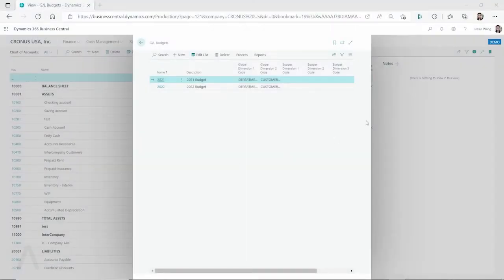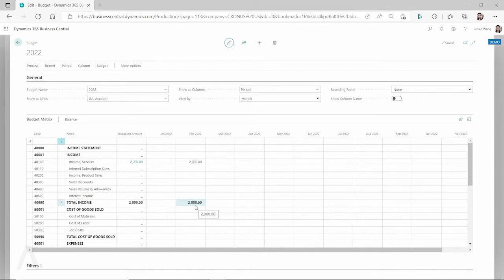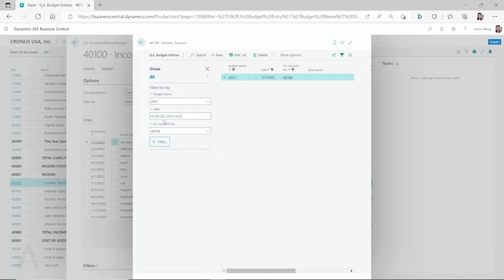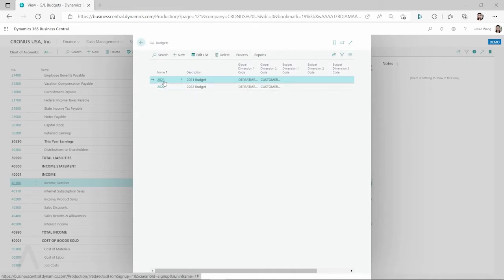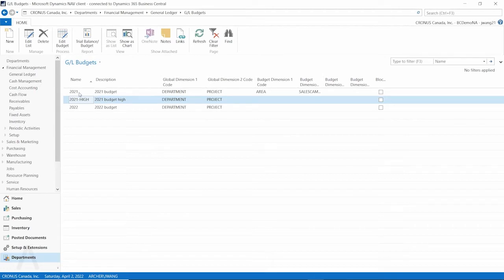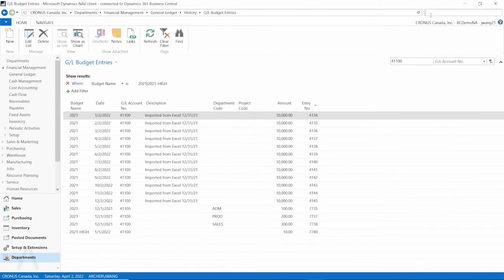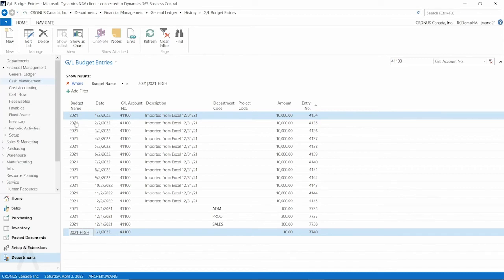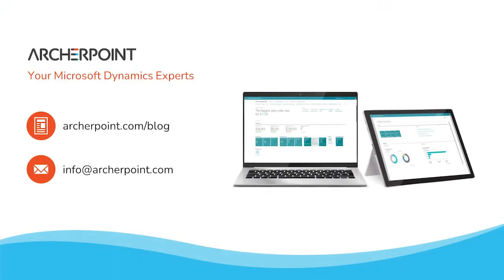How to Use the G/L Account Balance to Budget Feature in Business Central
In this video, the topic is the G/L Account Balance to Budget feature in Microsoft Dynamics 365 Business Central and how this functionality offers users the ability to view historical financial data when creating new budgets. Budgets play an important role with business intelligence, such as financial statements based on account schedules that include budget entries or when analyzing budgeted versus actual amounts in the chart of accounts.

This how-to video also touches on the creation of new budgets using the G/L Account Balance to Budget feature, multiple budgets creation, budget analyses, and scheduling.